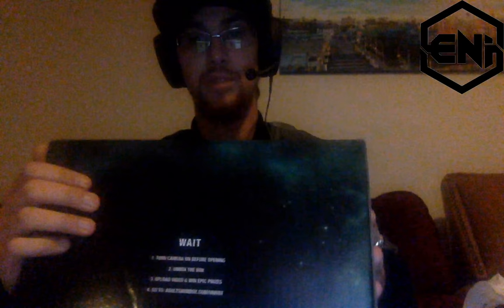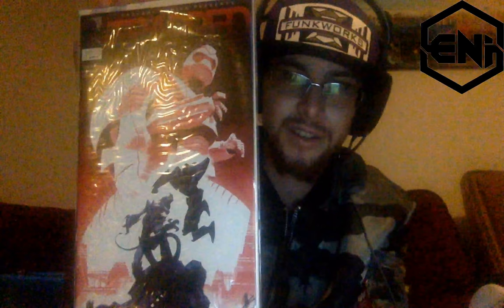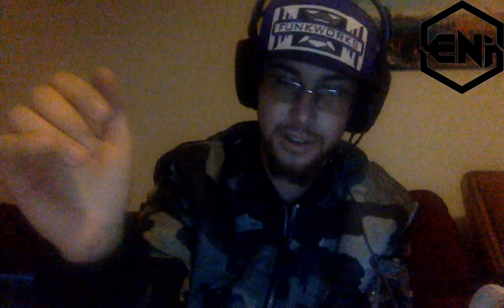Adultswim box Toonami box Unboxing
unboxing video of the epic toonami box